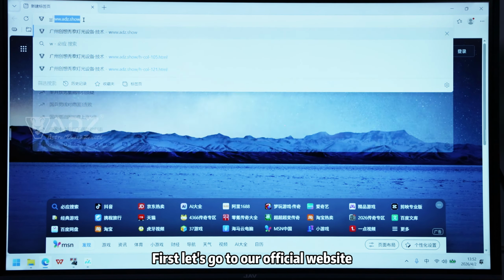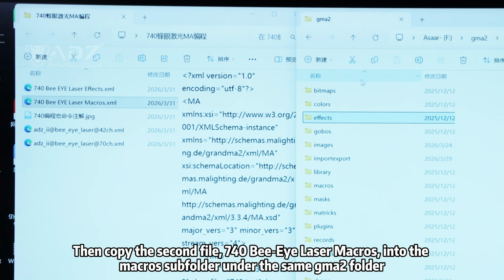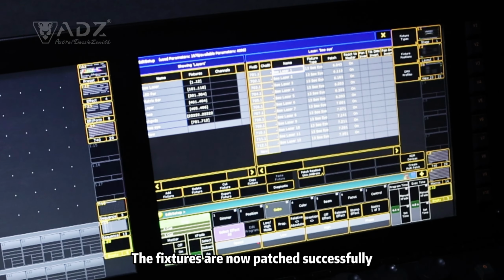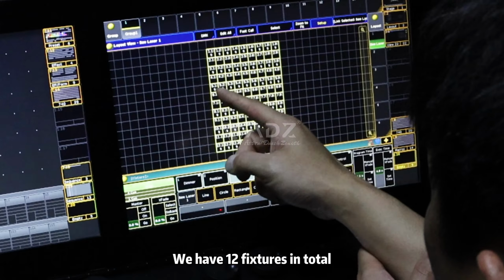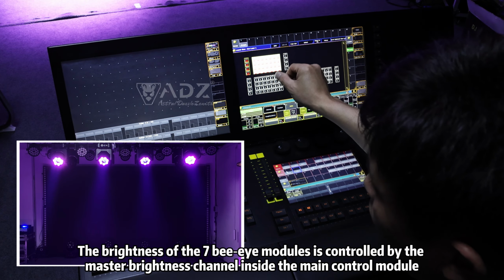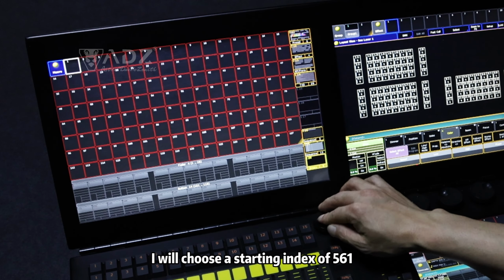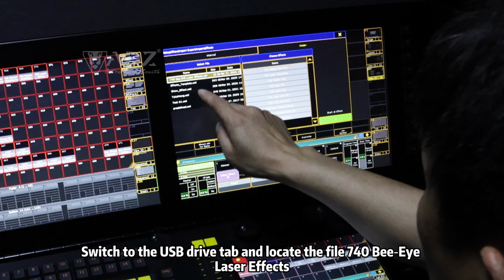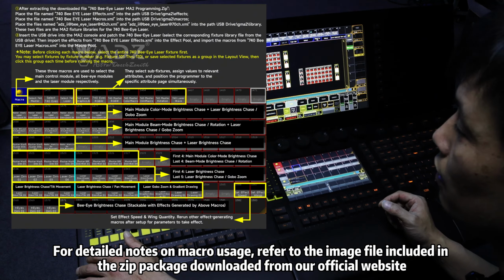ADZ-740 Bee Eye Laser Light connected to MA Console